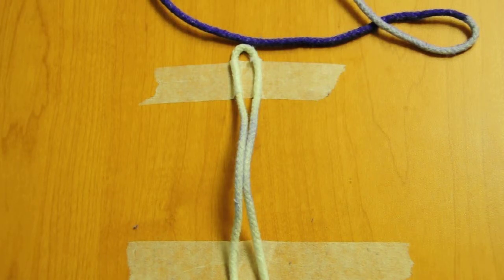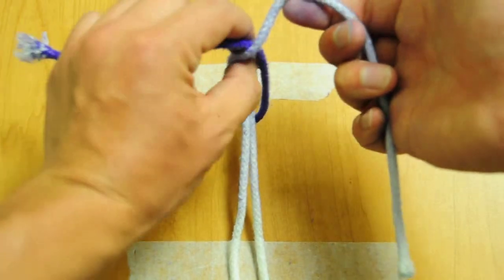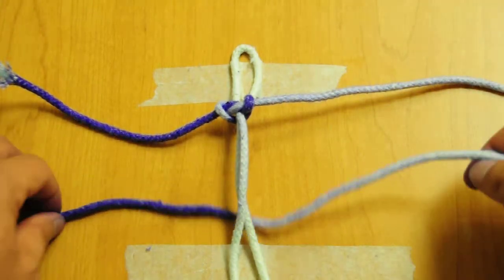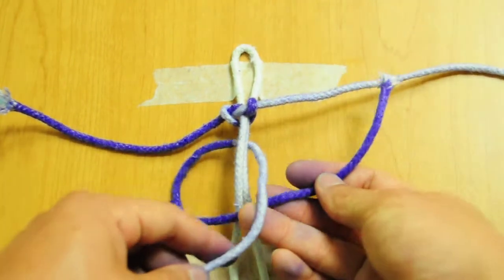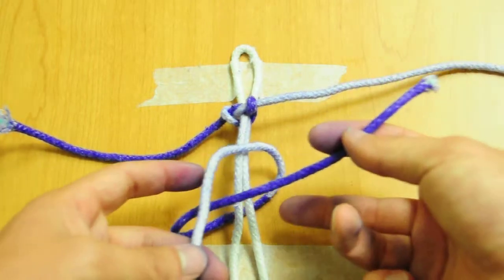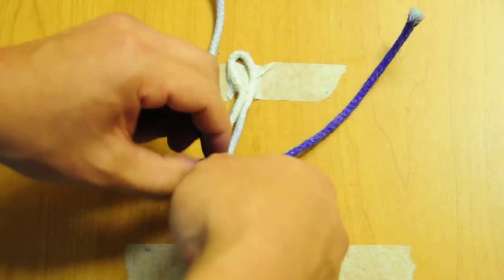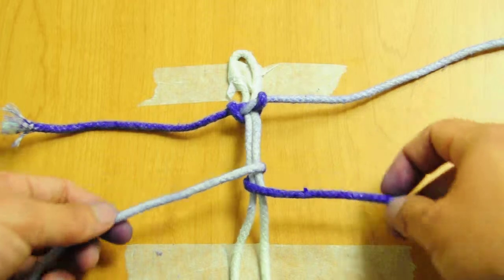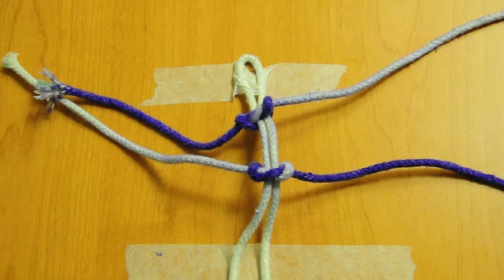Knot 11 - Surgeon shortcut.AVI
Surgical Knots - Surgeon knot shortcuts, demonstrated with a rope